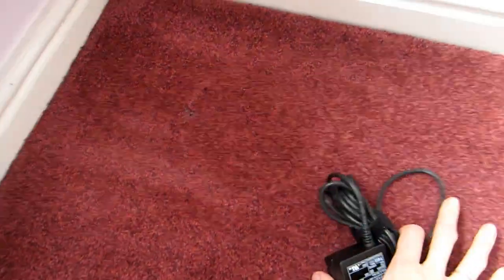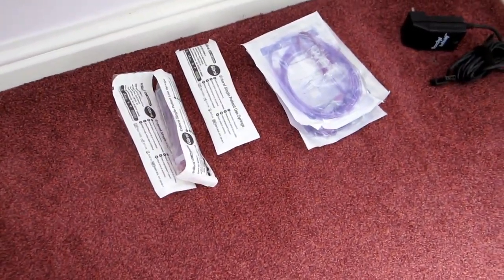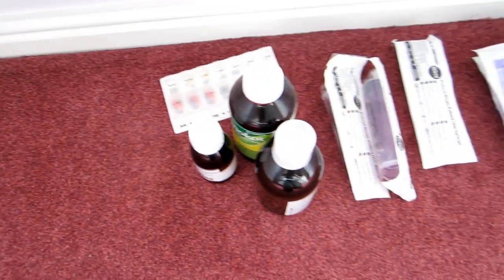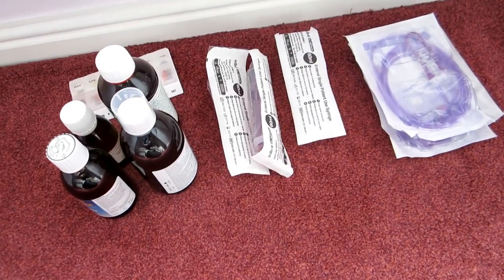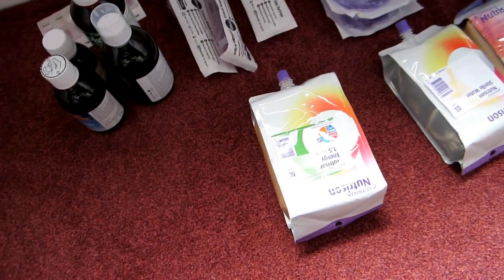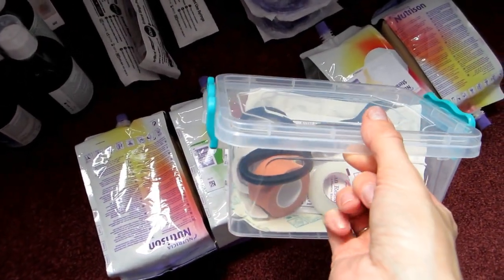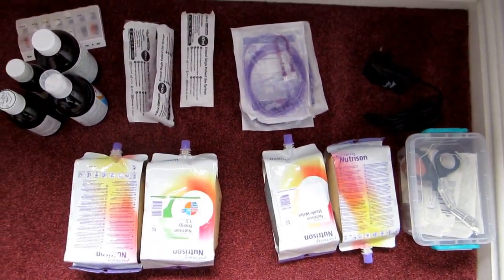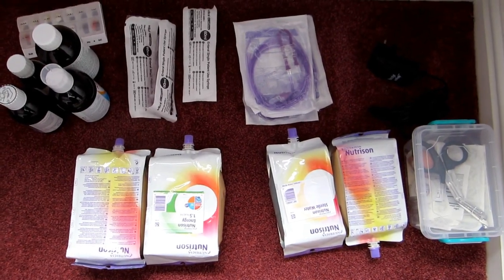🌊 Trip to Dover | Travelling with feeding tube gear 👨‍👩‍👧 (22.7.17)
How much kit is necessary to support a weekend away when you have a tube?